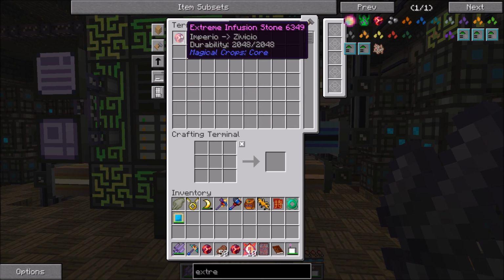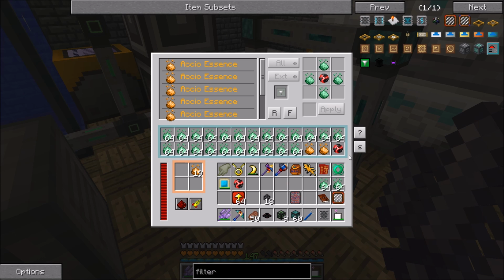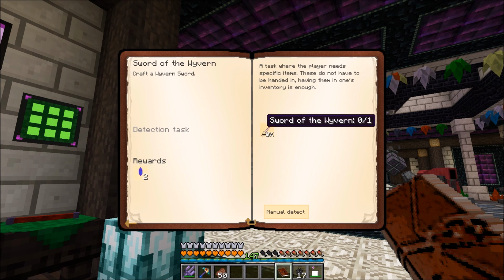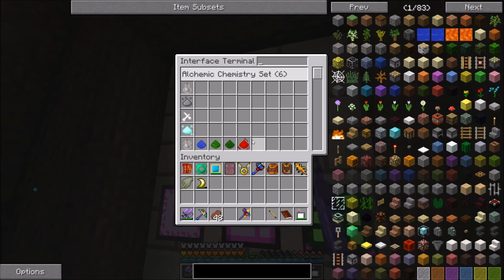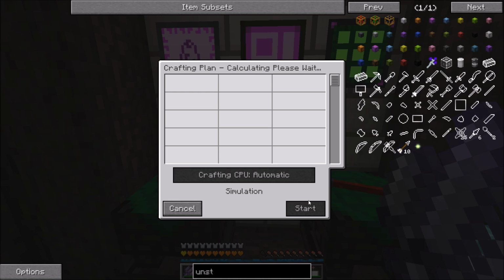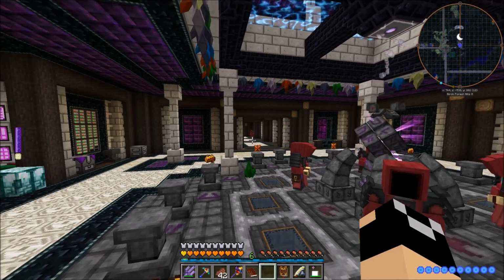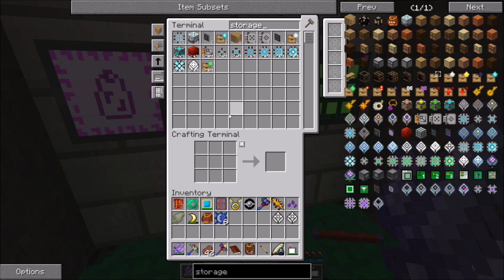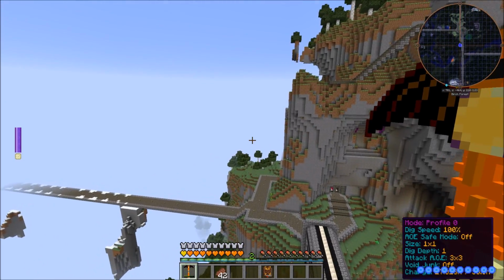Draconic Grind of Power : Divine Journey Ep 72 Minecraft 1.7.10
Today we start off by getting our master infusion stones at long last before diving into draconic evolution and working our way up through the tools for the mod towards the staff of power.  Its a long grind to say the least with lots of thaumcraft to revisit and get into.